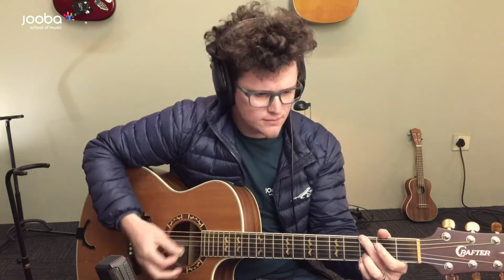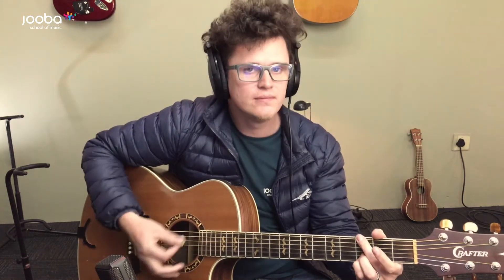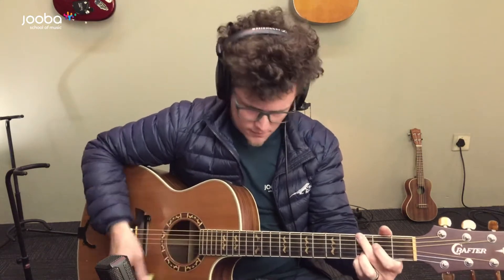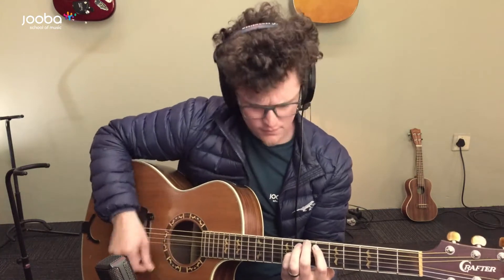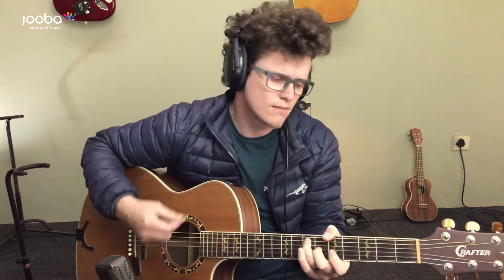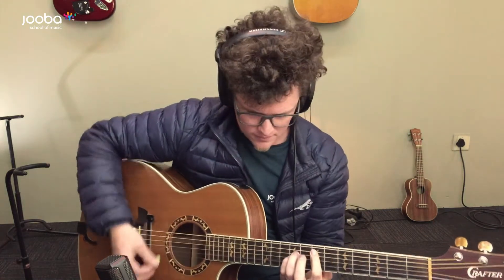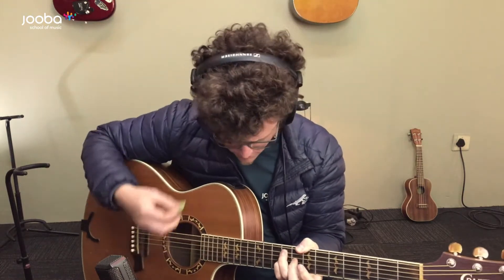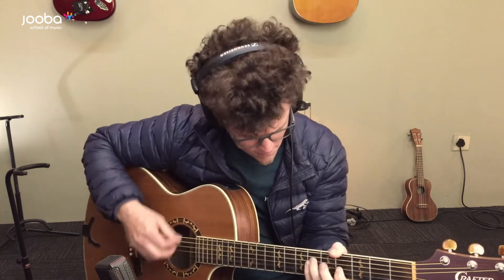S001-i | Intro to Strumming Course